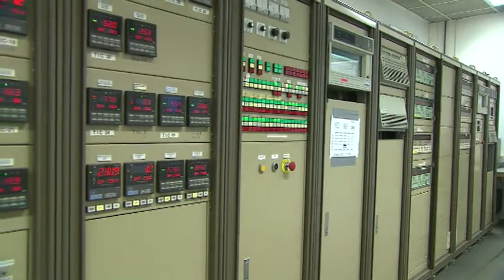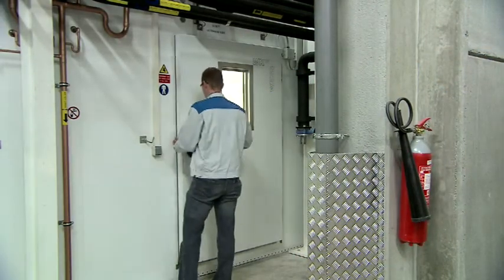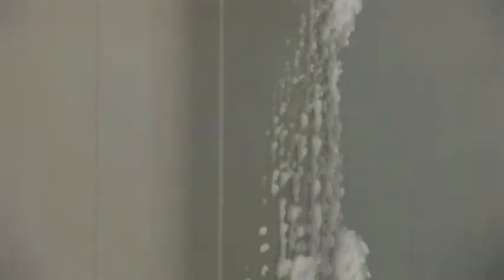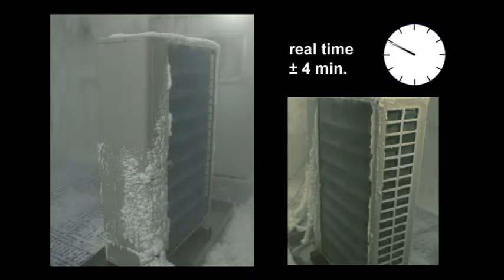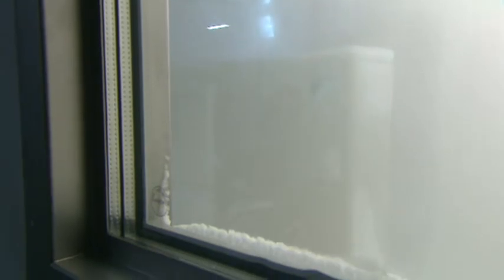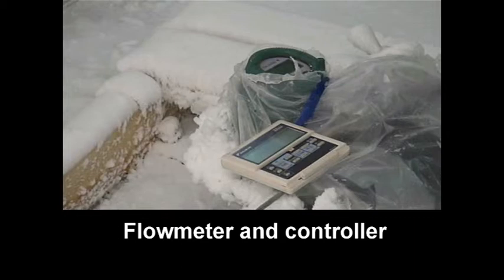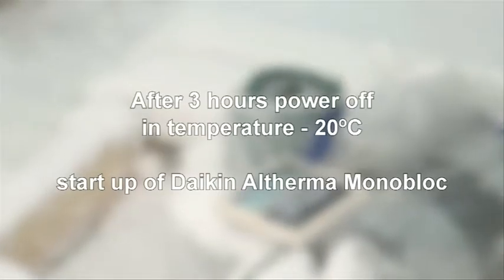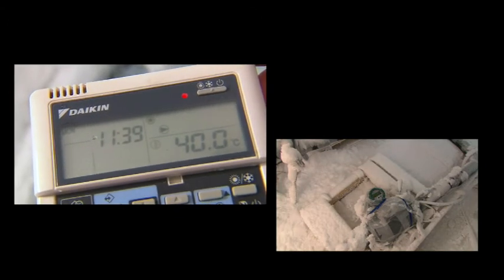Тестирование на заводе тепловых насосов Daikin Altherma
Проверялись показатели уровня производительности, уровня шума и др. Тестирование показало высокие результаты.